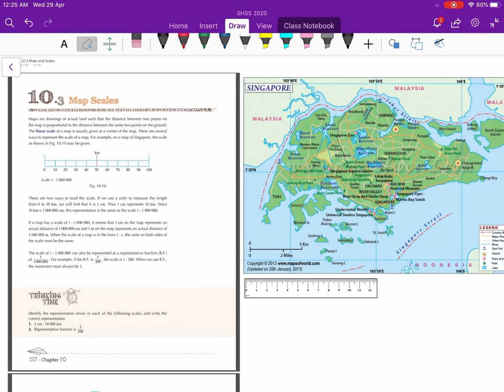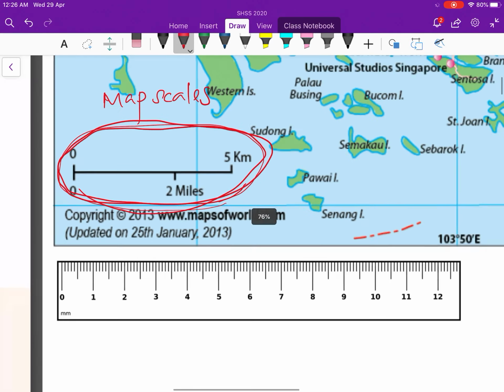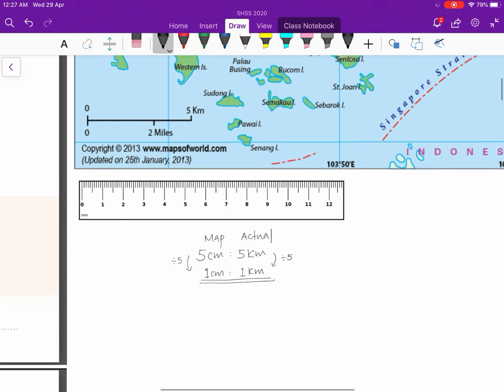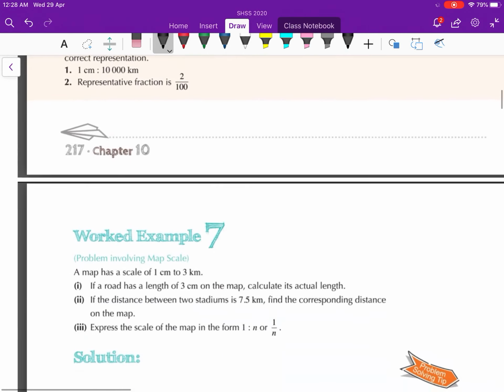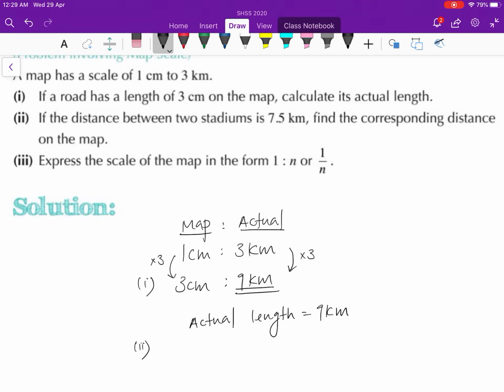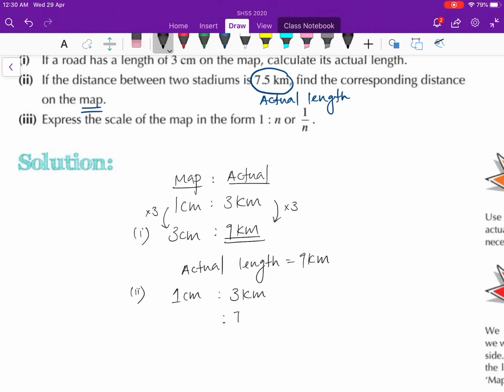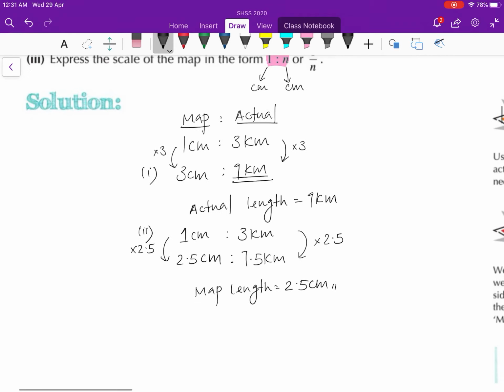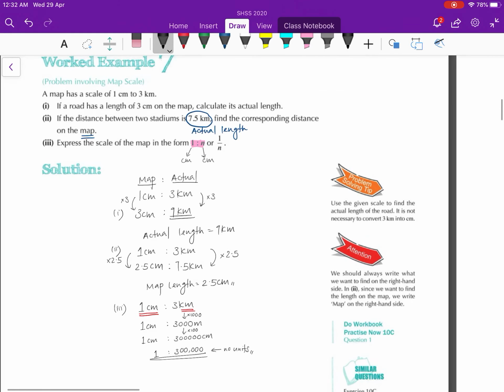SHSS Sec 2NA Chapter 10.3 Map and Scales Worked Example 7